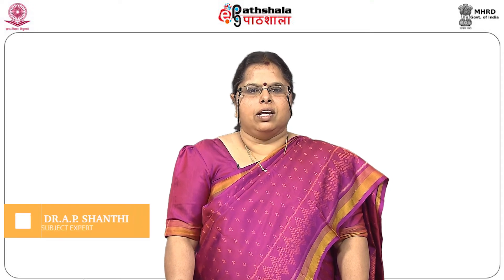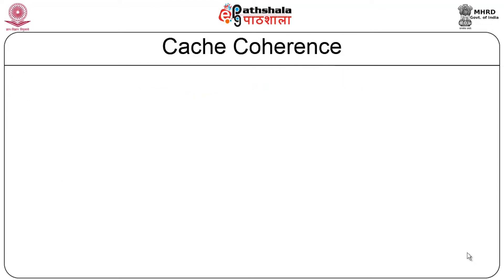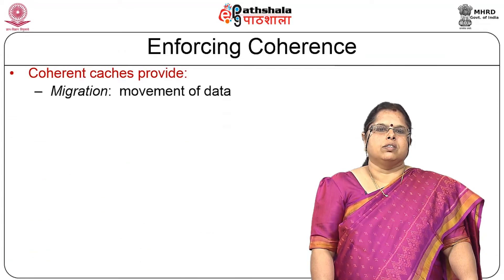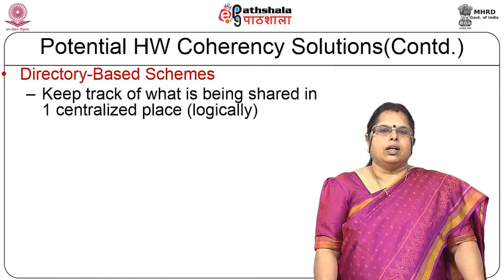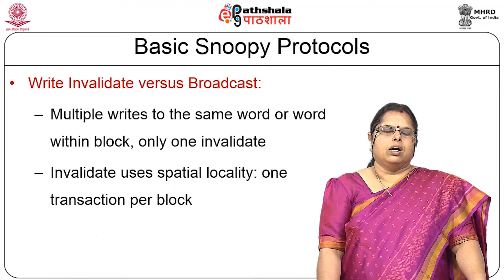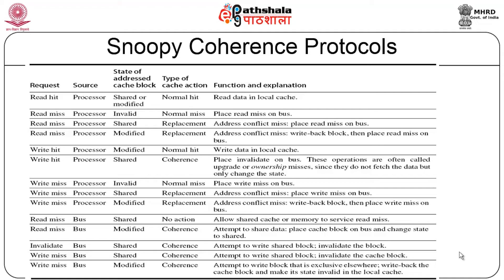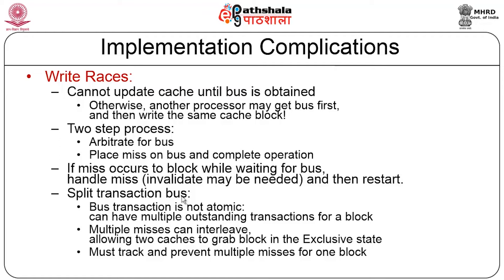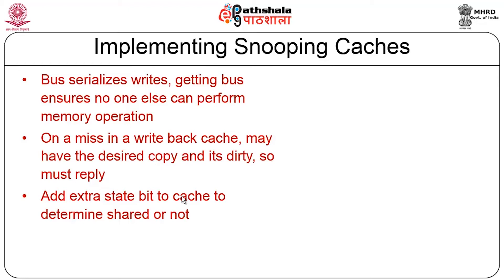Cache Coherence I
Paper : Computer Architecture
Module: Cache Coherence I